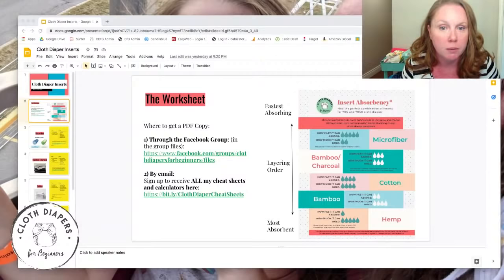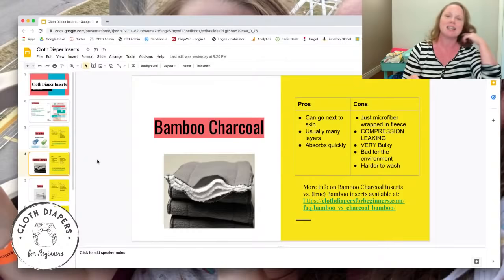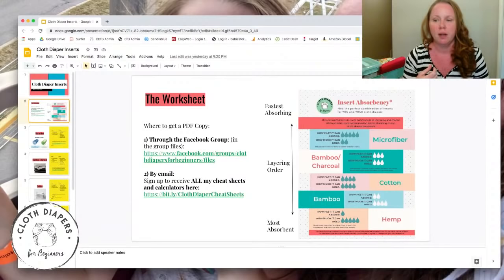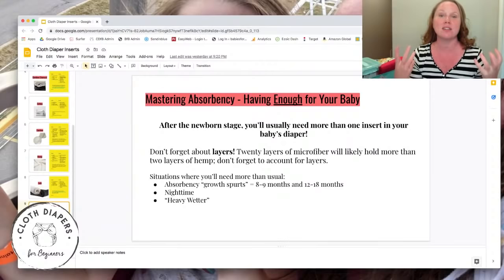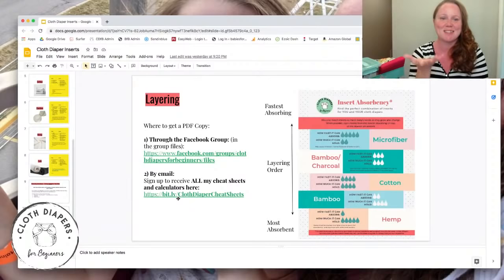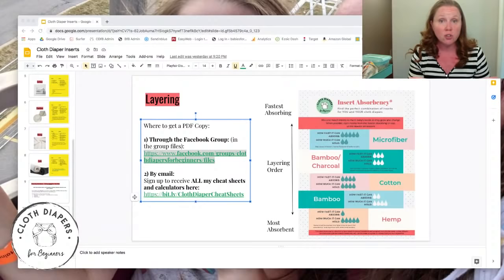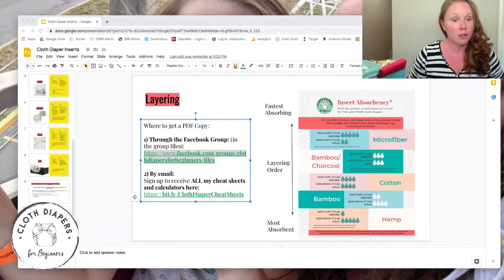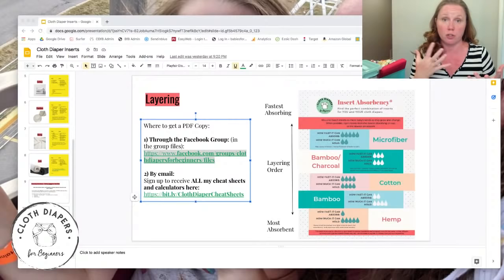Cloth Diaper Inserts Explained (with Q&A)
In this video, I spoke about all the cloth diaper insert fabrics (hemp, cotton, bamboo, microfiber, zorb, etc. ) and how to combine them for every situation or need.

Using the right type of inserts is one of the most important parts of succeeding with cloth diapers, so check this one out!

Resources mentioned in this video:

Where to get a PDF Copy of the cheat sheet:
Sign up to receive ALL my cheat sheets and calculators
On this live, I'll outline everything you need to know when choosing and layering cloth diaper inserts for leak-free protection (with a Q&A at the end).